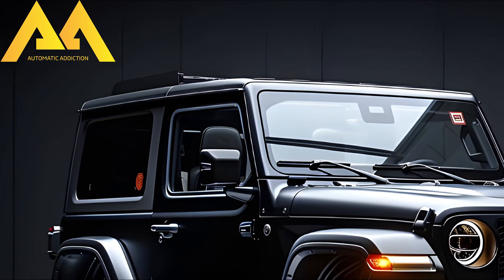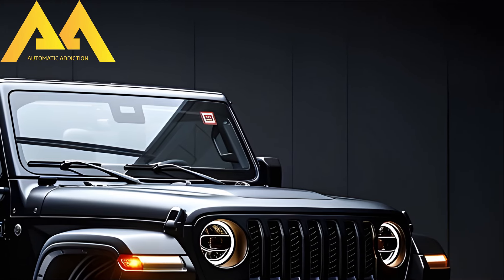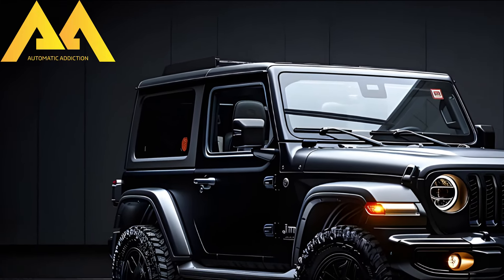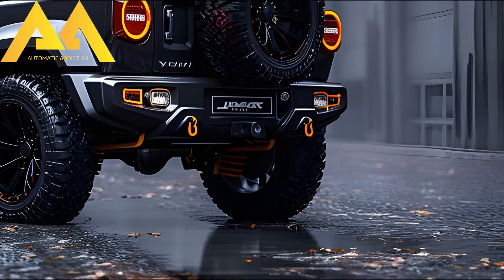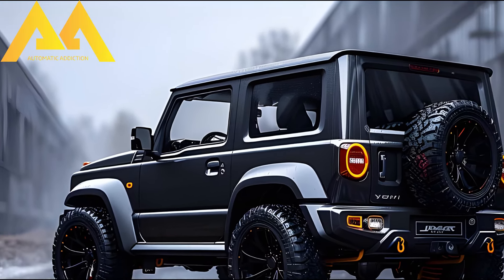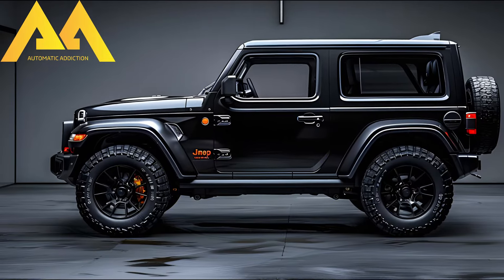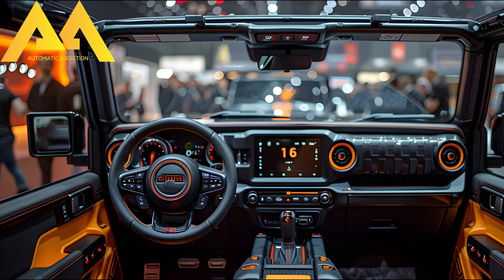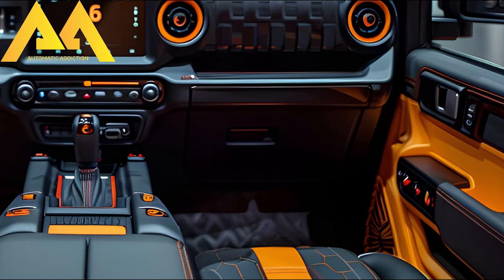NEW JIMMY SIERRA HYBRID 2025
review mobil keluaran terbaru

Suzuki Jimny Sierra Hybrid yang rencananya akan diperkenalkan pada tahun 2025 merupakan SUV off-road bertenaga hybrid tercanggih yang ada saat ini. Motor listrik dan mesin bensin empat silinder berkapasitas 1,5 liter menjadi dua komponen yang membentuk sistem hybrid. Keduanya menghasilkan torsi 148 pon-kaki dan gabungan 140 tenaga kuda. Sistem hibrida ini mampu menghasilkan jarak tempuh bahan bakar hingga dua puluh persen lebih banyak dibandingkan Jimny Sierra bertenaga bensin standar, seperti yang dinyatakan oleh pembuat kendaraan.

Sejumlah penyempurnaan baru dilakukan pada Jimny Sierra Hybrid 2025. Peningkatan ini mencakup pembaruan lampu depan dan belakang, renovasi bagian depan, dan kabin yang didesain ulang dengan layar sentuh lebih besar untuk tujuan hiburan.  Warna eksterior tambahan yang ditawarkan untuk Jimny Sierra Hybrid disebut “Desert Khaki”. Kapan Suzuki Jimny Sierra Hybrid 2025 tersedia untuk dibeli di Amerika Serikat? Idealnya hal ini terjadi setelah tahun 2024 atau setelah tahun 2025.

Meskipun jumlah pasti biaya awalnya tidak diketahui, kemungkinan besarnya sekitar lima puluh ribu dolar.

Berikut ini adalah daftar beberapa kualitas paling menonjol yang dimiliki Suzuki Jimny Sierra Hybrid 2025:

Powertrain hybrid tersebut mampu menghasilkan torsi total 148 pound-feet selain 440 tenaga kuda.

- Efisiensi daya setinggi mungkin, setara dengan dua puluh persen

Belum ada lampu depan atau belakang.

- Kabin baru yang mencakup layar sentuh dan sistem navigasi yang ditingkatkan

Warna eksterior baru disebut “Desert Khaki”. Fitur baru yang mengesankan yang akan menjadi standar pada Jimny Sierra 2025 adalah powertrain hybrid yang akan tersedia untuk dibeli.

Banyak pembeli yang sangat mementingkan jarak tempuh bahan bakar kendaraan serta dampaknya terhadap lingkungan, dan ini akan membantu mencapai kedua tujuan tersebut.

Berbagai modifikasi visual dilakukan pada Jimny Sierra sehingga menghasilkan tampilan SUV yang diperbarui. Perbaikan ini relatif dangkal, namun sudah dilakukan.

All New Jimny ternyata mampu mencapai kecepatan tertinggi 145 kpj (87 mph), seperti yang diklaim Suzuki.

Watch:

 • Elektronomia - Collide | House | NCS ...